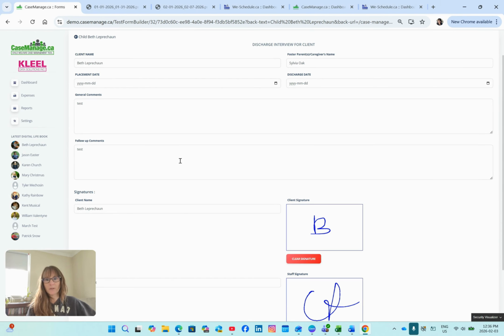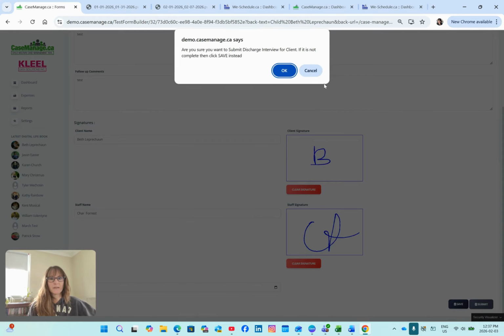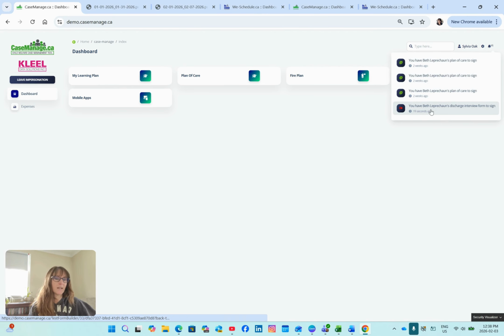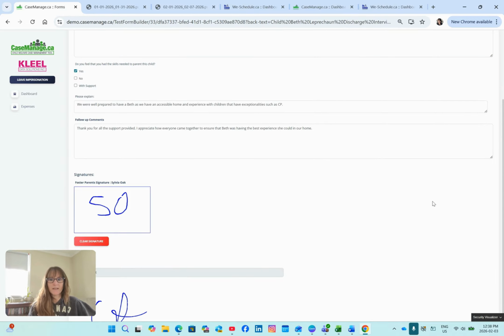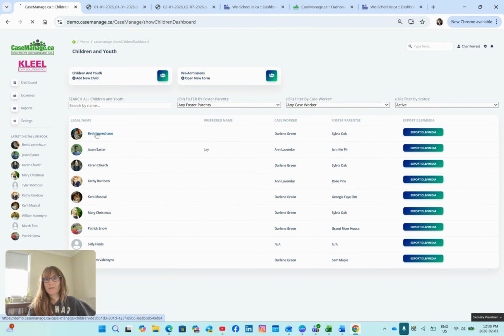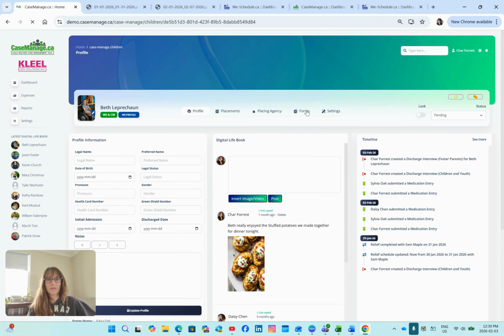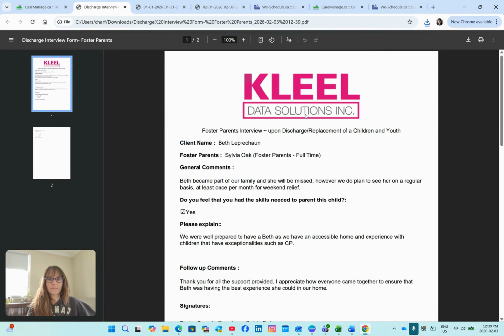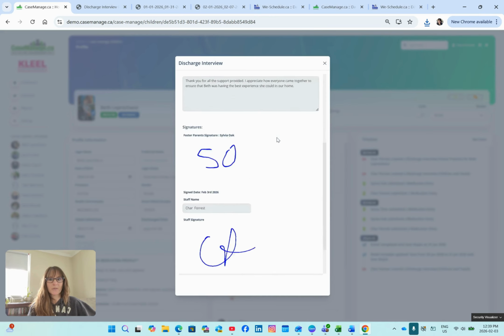Discharge Interviews Tutorial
How to do Discharge interviews on casemanage.ca and how Caregivers can complete and sign them.